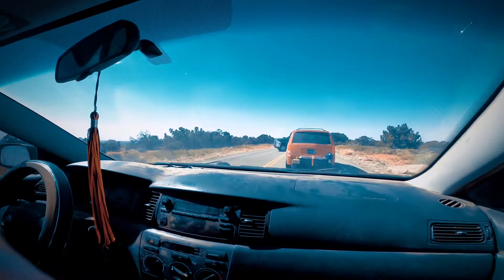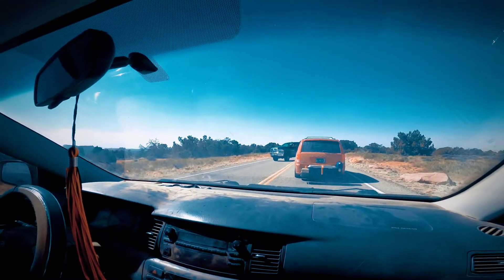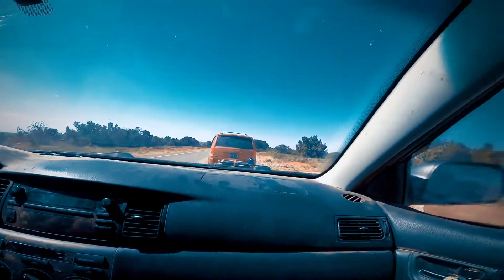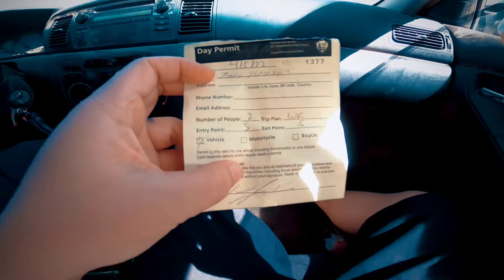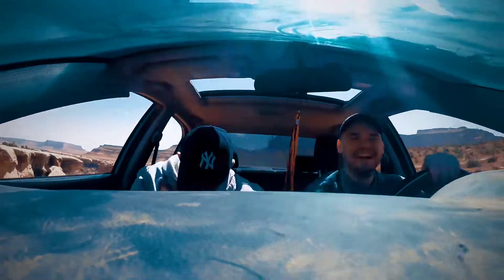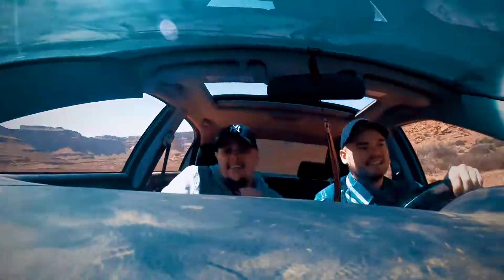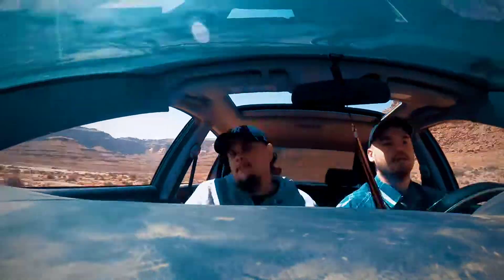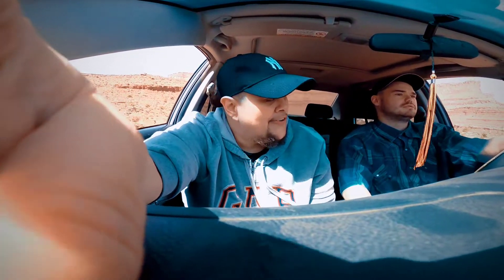off-road in a Toyota corolla moab utah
off-road in the back country of Utah
using an old beat-up Toyota corolla

Shaffer / white rim trail musselman arch